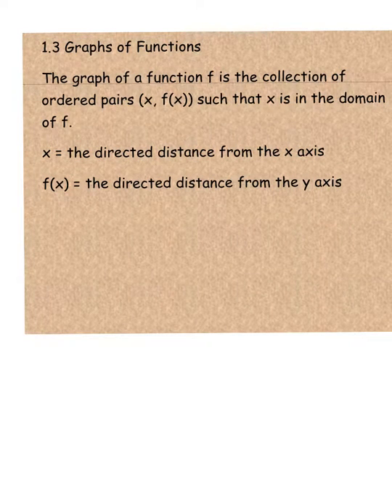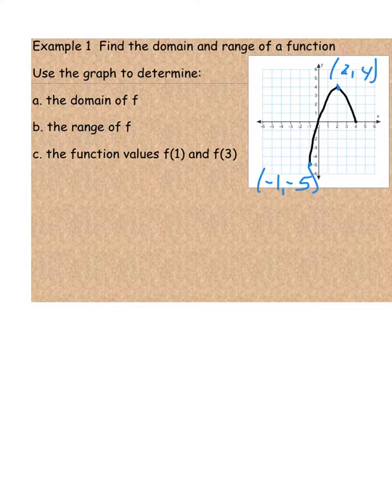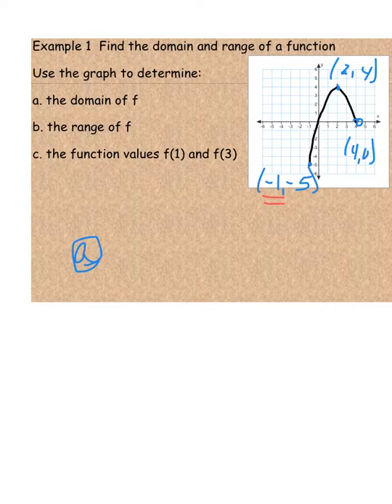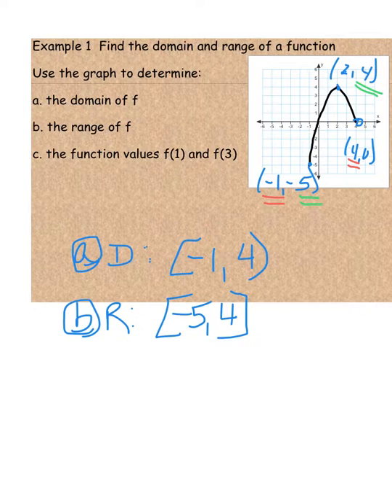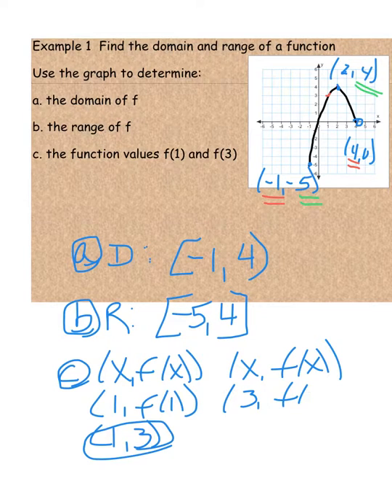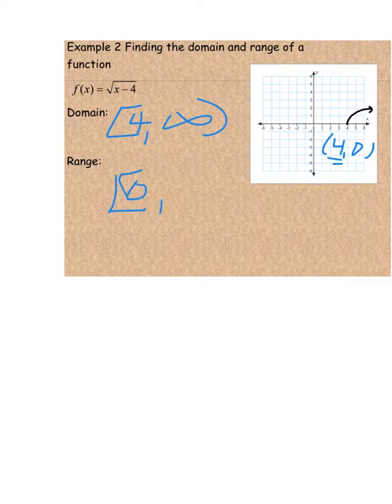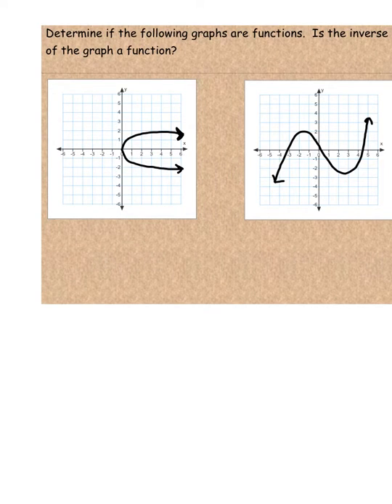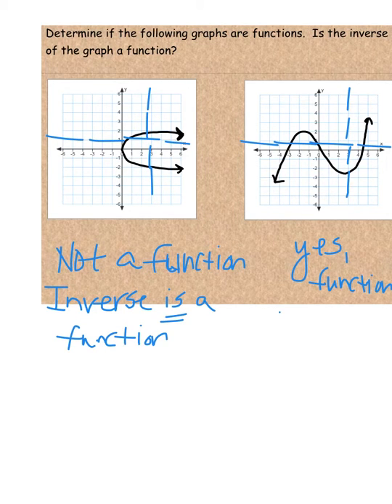1 3 Graphs of Functions Day 1